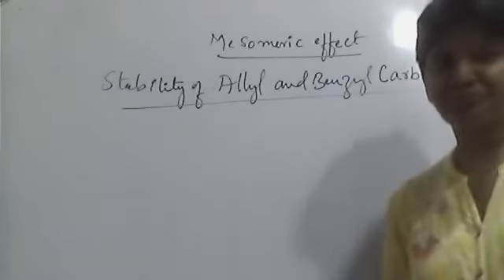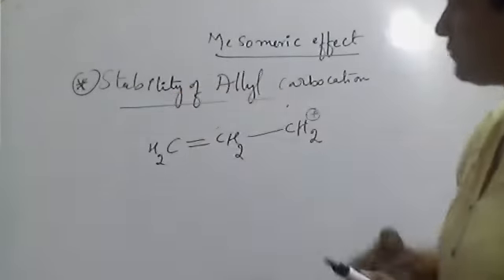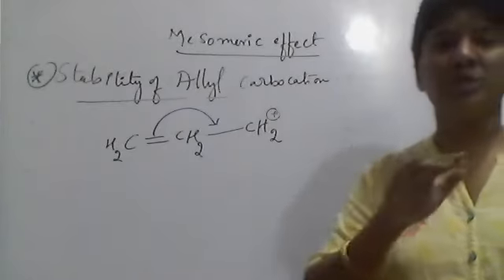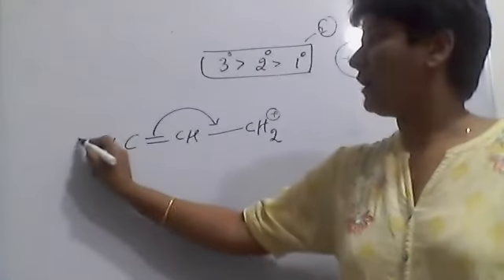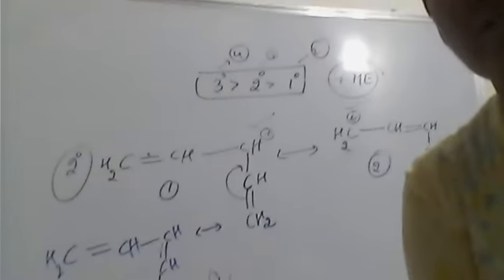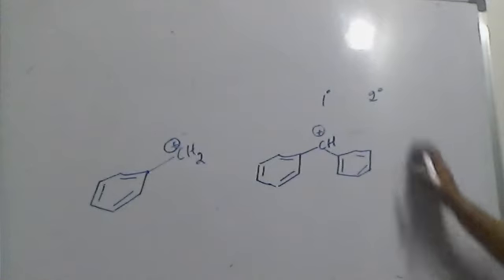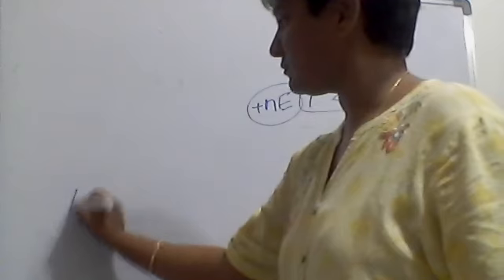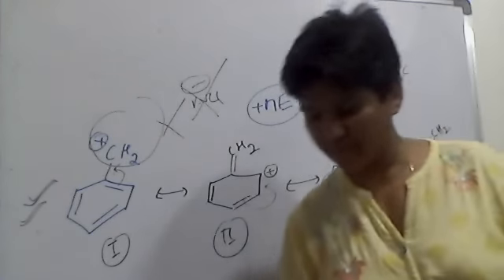MESOMERIC EFFECT- ALLYL AND BENZYL CARBOCATIONS & FREE RADICALS.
LTC-CLASS-2